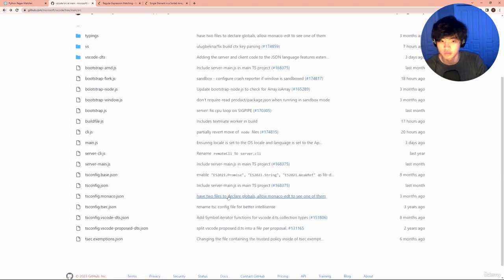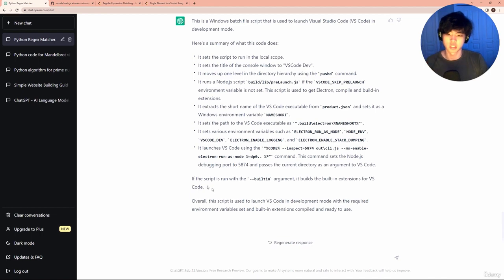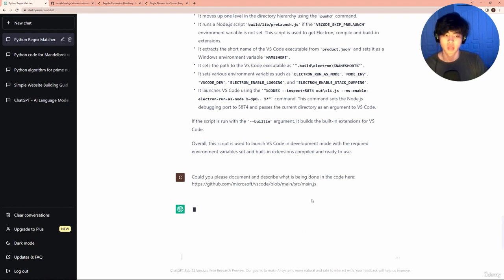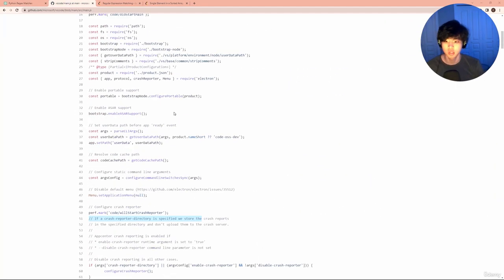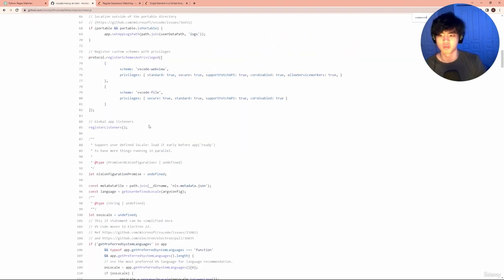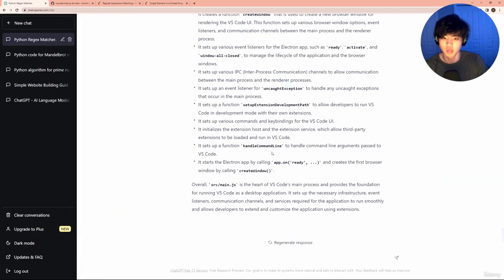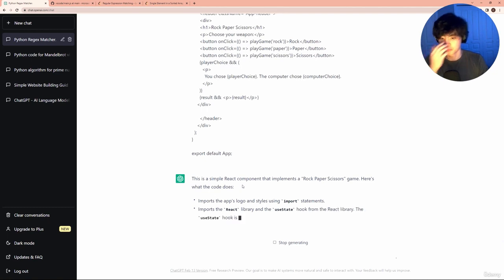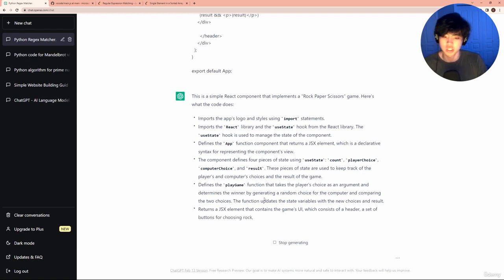Documentation: Part 2 | ChatGPT Coding | ChatGPT Complete Guide: Learn Midjourney, ChatGPT 4 & More